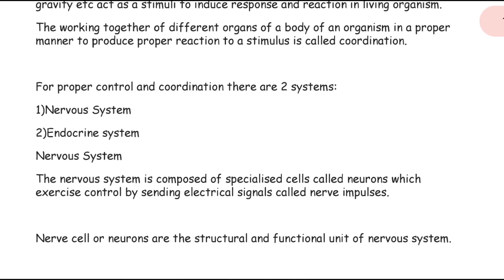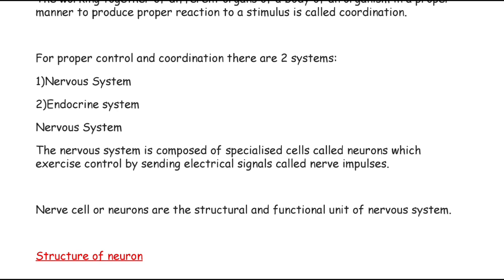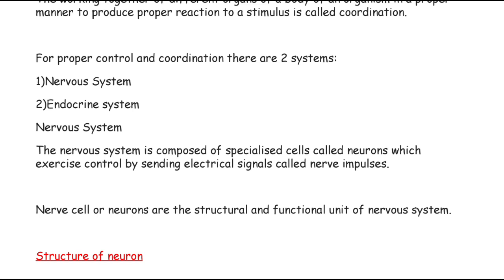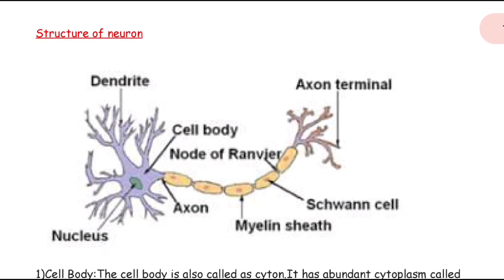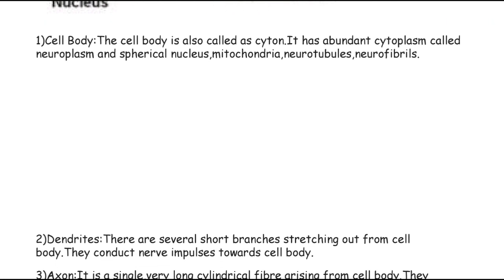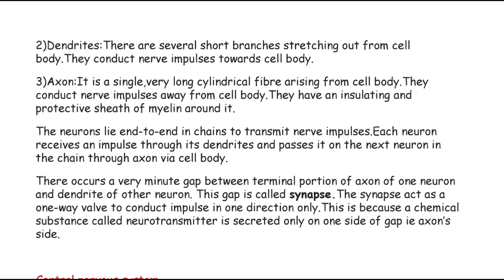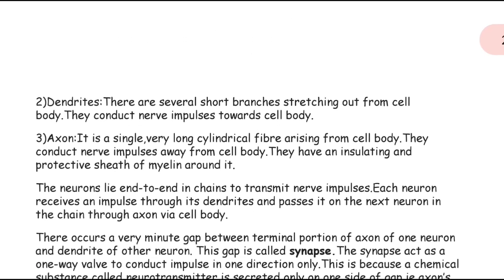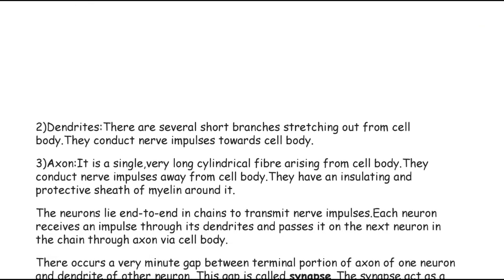CONTROL AND COORDINATION I CLASS 10 NCERT IMPORTANT NOTES PART 1